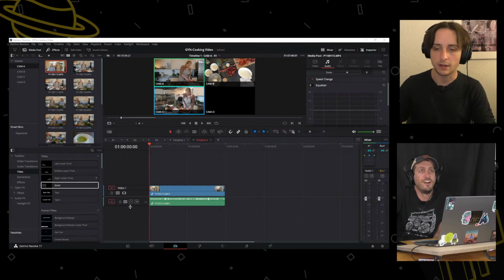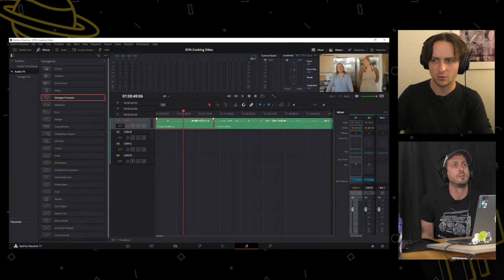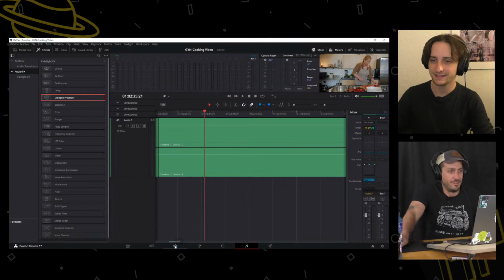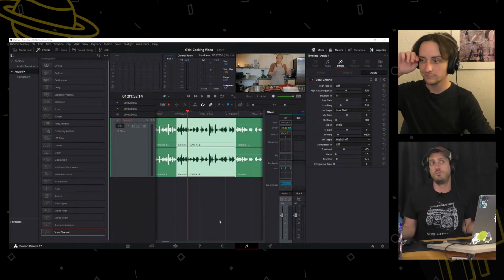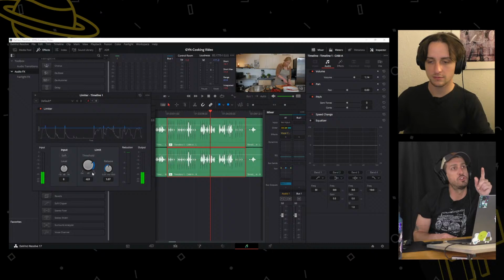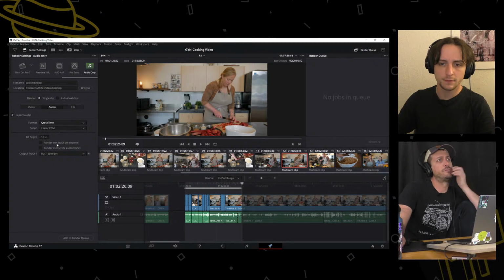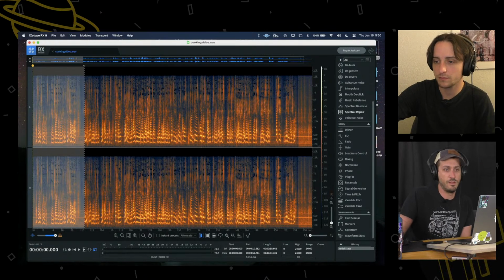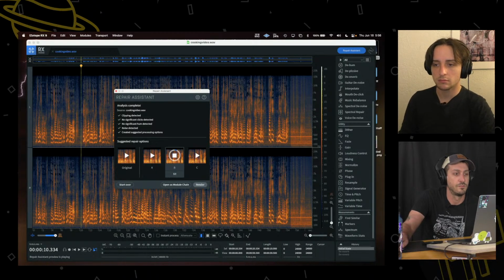MARZ LIVE: Editing Audio for Video